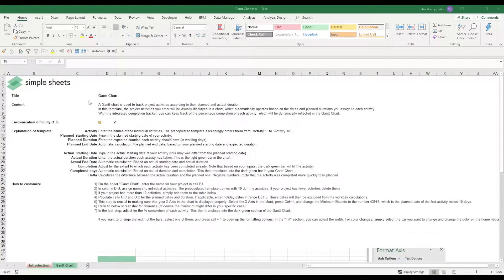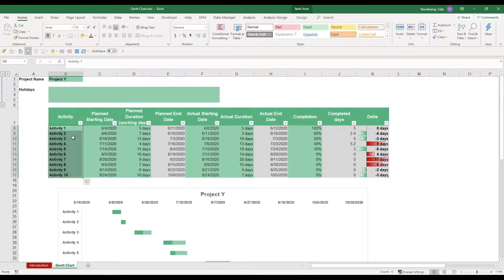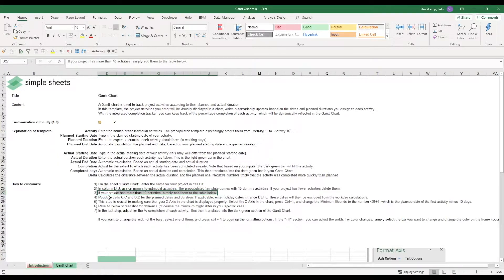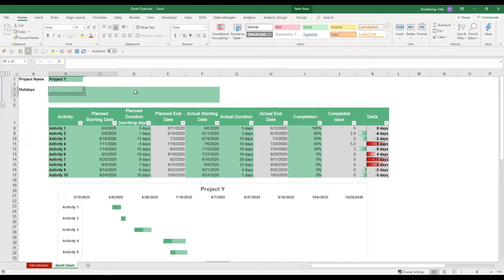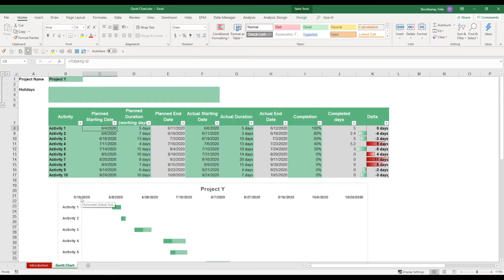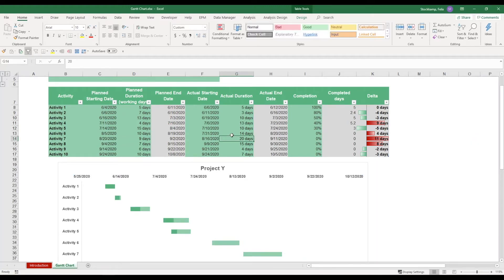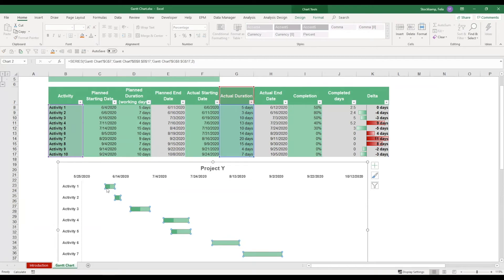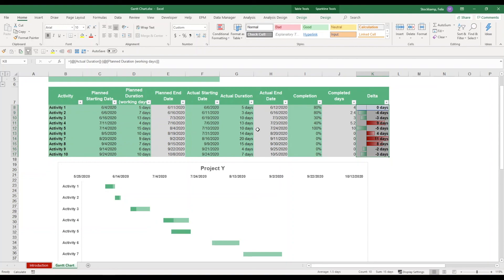Gantt Chart Excel Template Step-by-Step Video Tutorial by Simple Sheets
In this video, we do a step-by-step tutorial of our Gantt Chart Excel Template.

A Gantt chart is used to track project activities according to their planned and actual duration. In this template, the project activities you enter will be visually displayed in a chart, which automatically updates based on the dates and planned durations you assign to each activity. With the integrated completion tracker, you can keep track of the percentage completion of each activity, which will be dynamically reflected in the Gantt Chart.

Project Management 📰
Marketing 📊
Supply Chain and Operations 🚚
Small Business 🦾
Human Resources 👨🏾‍🤝‍👨🏼
Data Analysis 👨‍🔬
Accounting 🧐
Finance 💵

🦄 Customizable
🧨 Dynamic
🎨 Designed
🏭 Formatted
👩‍🏫 Instructions and Videos
📈 Reporting Visuals

🔎 Lookups
🔨 Functions
🧪 Formulas
📊 Charts and Graphs
🔢 Dashboards